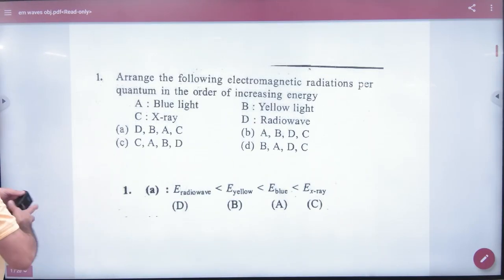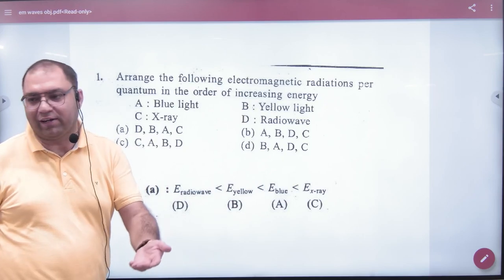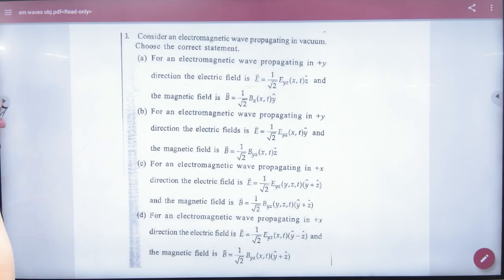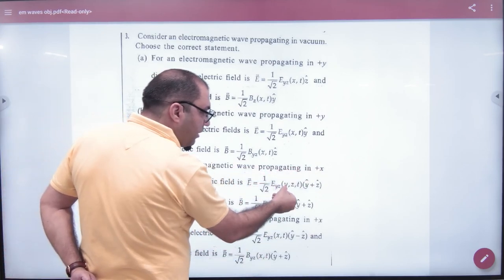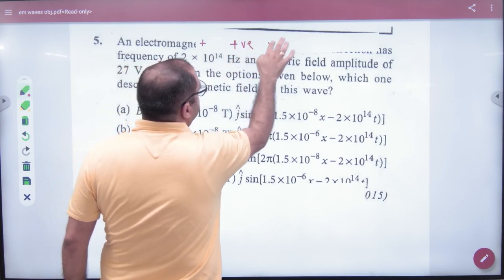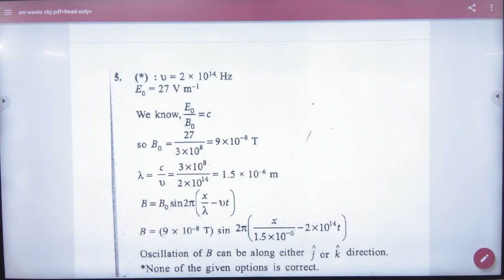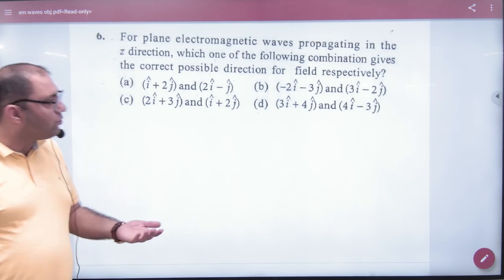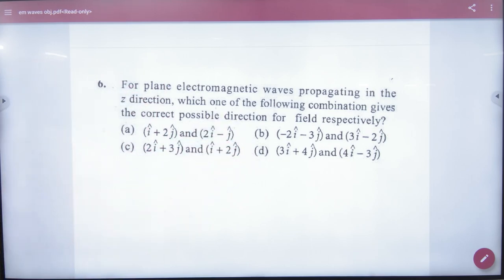3 Em waves Objective Problems